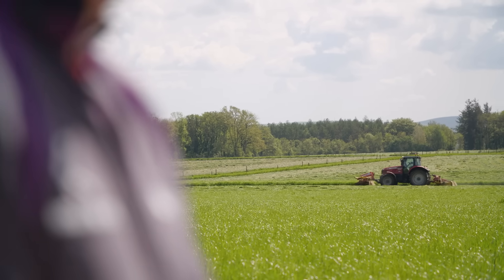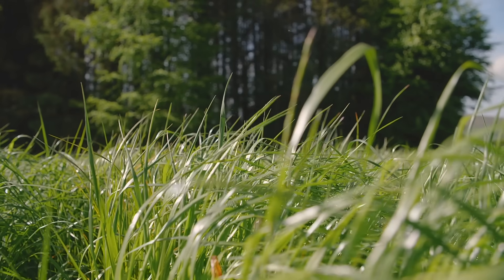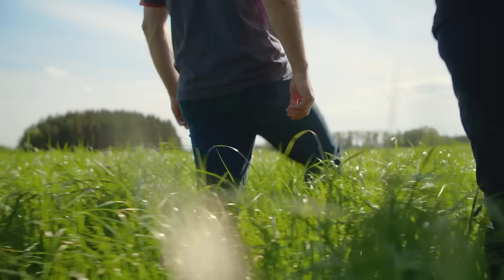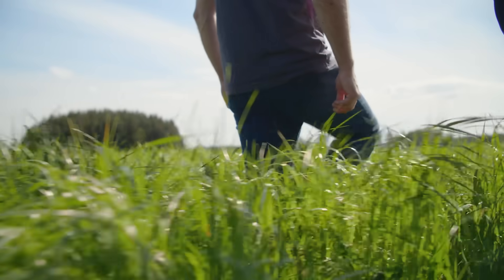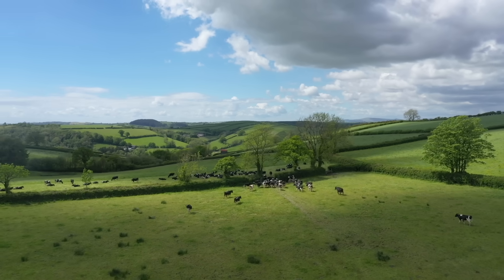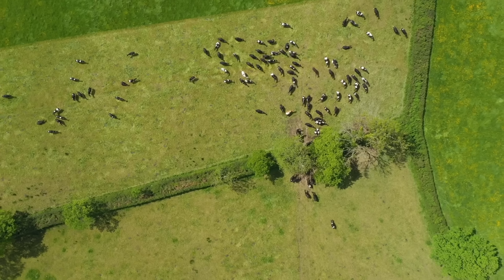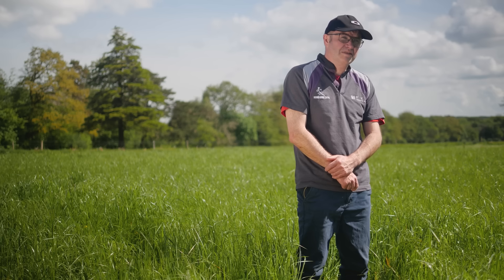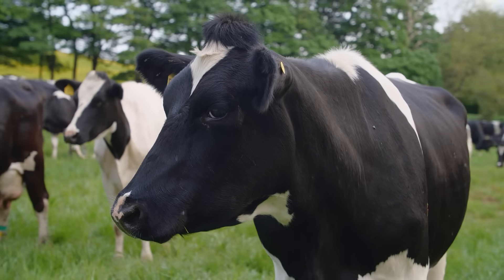Organic Dairy Farming: Sustainability, Efficiency and Profitability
Find out how Welsh farmer Tom Harris optimises soil nutrients, uses diverse forage crops, and reduces reliance on bought-in nitrogen for a more profitable and sustainable farm.